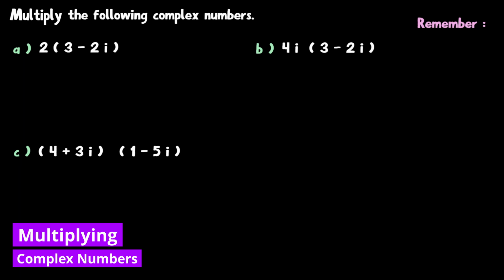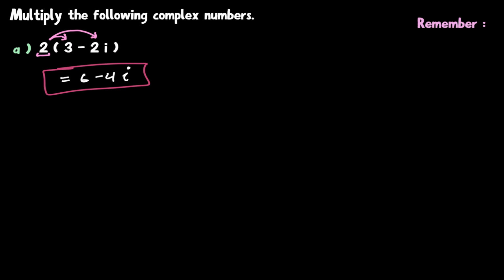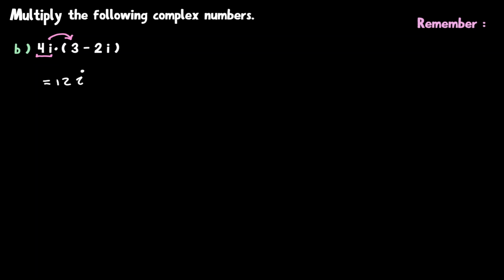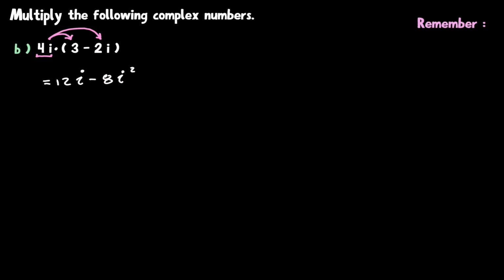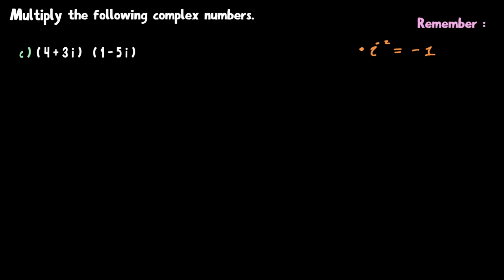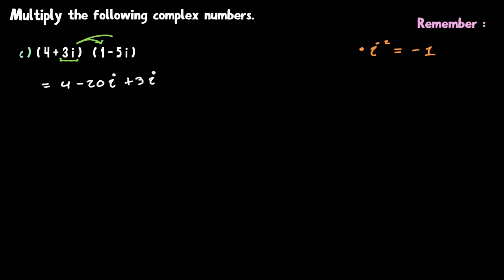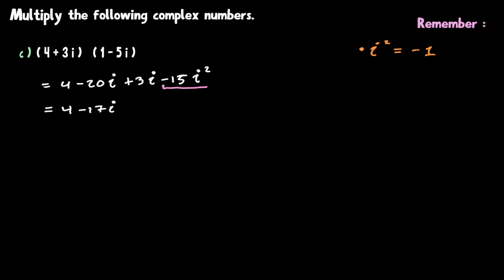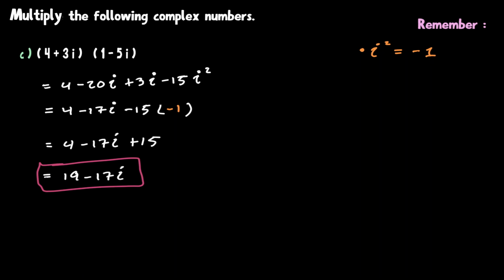Multiplying complex numbers ( Examples, Rules and Tips)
Multiplying complex numbers is a lesson that will teach you a good strategy when multiplying complex numbers. Complex numbers can be separated by real and imaginary Parts. When multiplying complex numbers, we have to take in consideration these parts. At the end of the lesson, you will a master in multiplying complex numbers.

⏰Timestamps⏰
0:00 Introduction
0:04 Multiplying Complex Numbers ( Example 1)
0:57 Multiplying Complex Numbers ( Example 2)
2:52 Multiplying Complex Numbers ( Example 3)